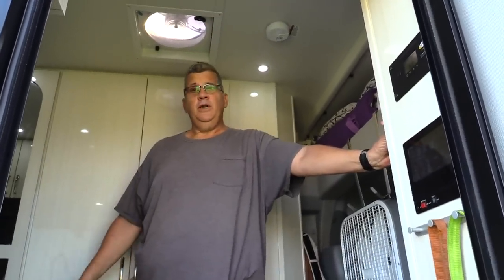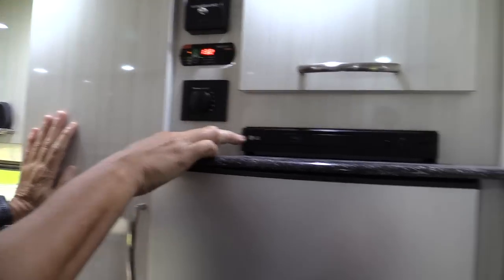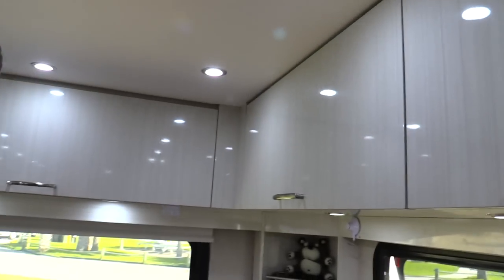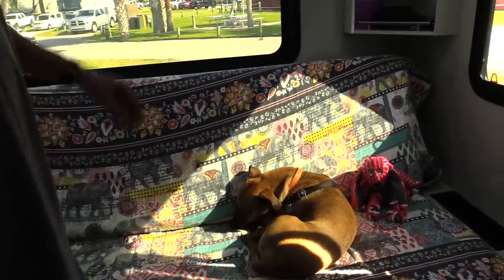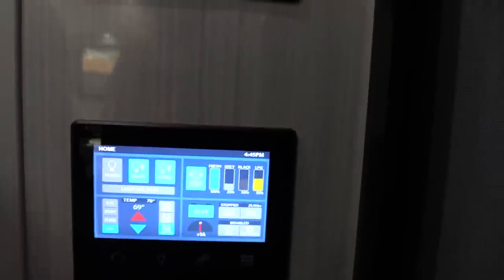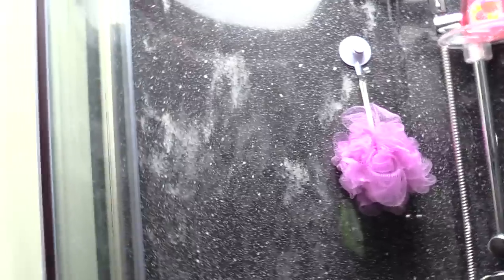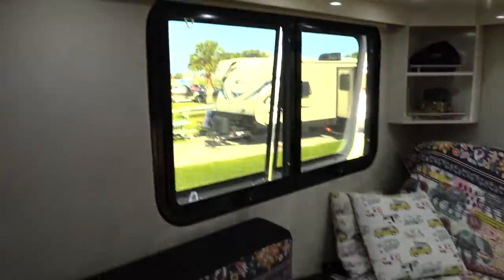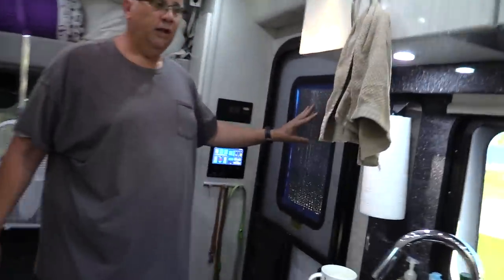Our PleasureWay Plateau XLTS One year later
Our thoughts on our PleasureWay Plateau XLTS after owning it for a year.  What we like and don't like.